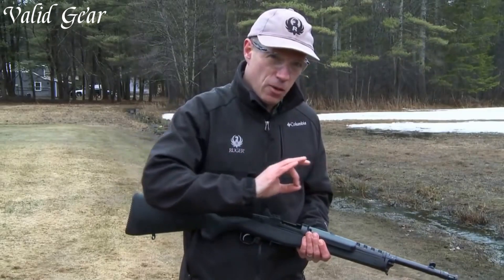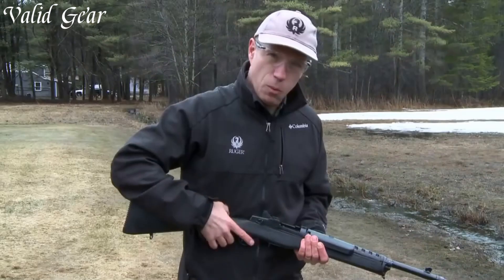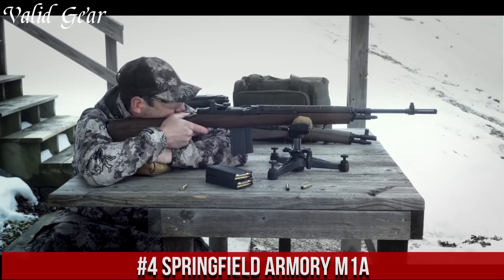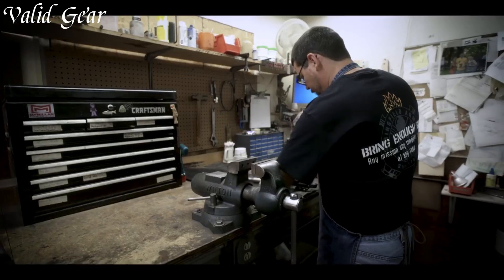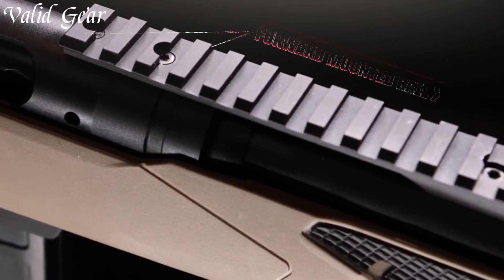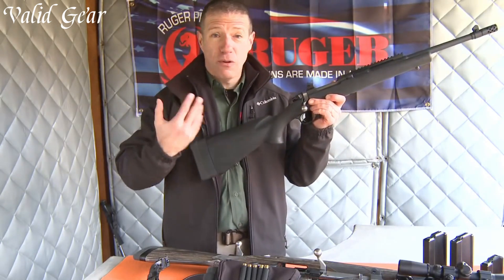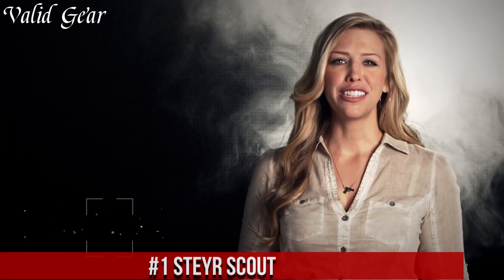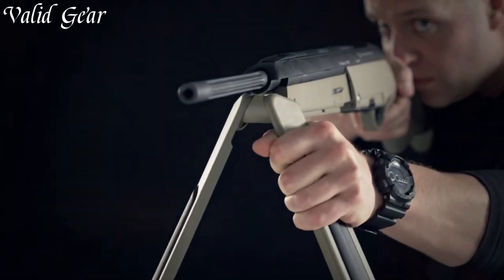Top 5 Best SCOUT RIFLES In 2024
➤ 5. Ruger Mini-14
➤ 4. Springfield Armory M1A
➤ 3. Savage 110 Scout
➤ 2. Ruger Gunsite Scout Rifle
➤ 1. Steyr Scout

Scout rifles epitomize versatility in the world of firearms, blending elements of carbines, bolt-action rifles, and compact designs. Conceived by Jeff Cooper, these rifles are designed to excel in a variety of scenarios, embodying a lightweight and maneuverable profile without compromising accuracy. Typically chambered in versatile calibers like .308 Winchester, scout rifles boast extended eye relief scopes, offering rapid target acquisition. Their ergonomic design, detachable box magazines, and sling attachment points emphasize portability and ease of handling. Scout rifles cater to the adventurous marksman, providing a versatile firearm capable of adapting to diverse shooting situations with precision and agility.